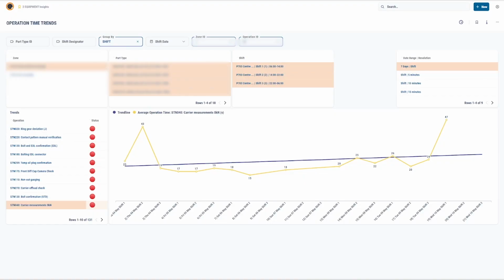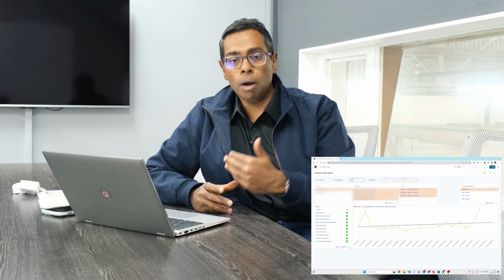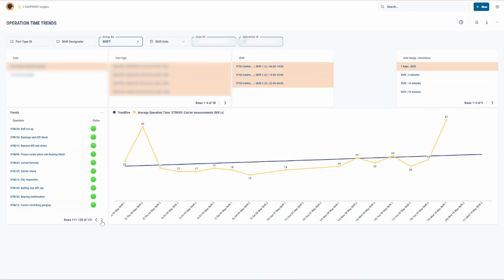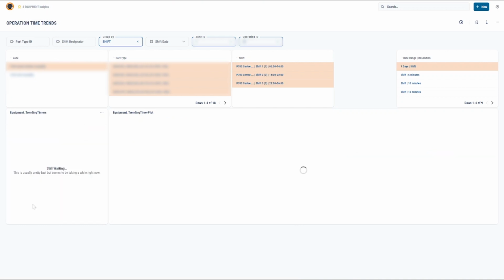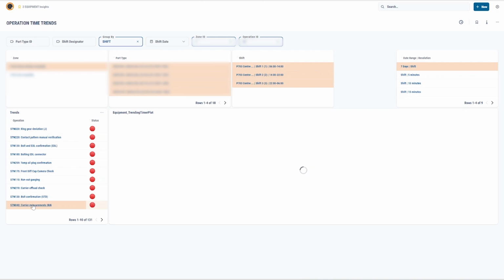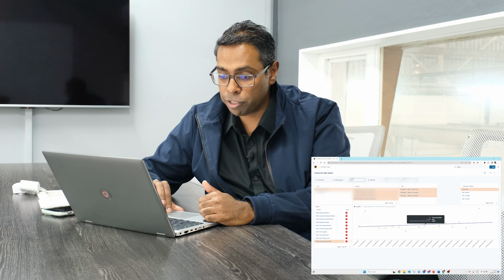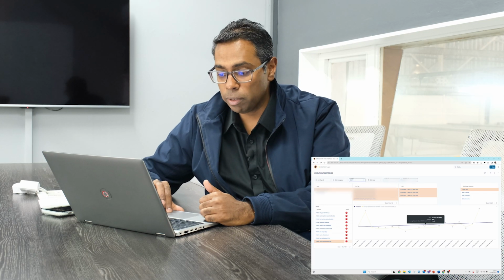Happy Machine Monday, everyone!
Today, I want to address a fundamental question: Why collect data? 📊

In a world overflowing with information, it's not about collecting heaps of data; it's about distilling valuable insights from it. At our Odin department, our mission is clear: to transform data into actionable information.

Imagine showing a customer a chart that not only provides information but also guides them on the next steps. That's our goal - to save you from drowning in a sea of data and charts.
Allow me to introduce you to one of our latest innovations: the Operational Time Trending Chart. 📈

This incredible tool keeps an eye on thousands of production line operations and highlights those that are slowing down. 🚀 Identifying slowdowns is critical because it signals potential issues that demand immediate attention.

Take a look at the chart. Operations trending slower are in red, stable ones in white, and the green ones are performing admirably. Let's delve into one of the slower operations.

This operation crunches data and performs trend analysis, displaying a chart that clearly shows a decline over time. 📉 This seemingly simple use of collected data is a game-changer for industrial engineers, as spotting such issues on a production line manually is incredibly challenging.

Behind the scenes, our algorithms work tirelessly to surface the information you need to take action. That's how we add value to your industrial processes.